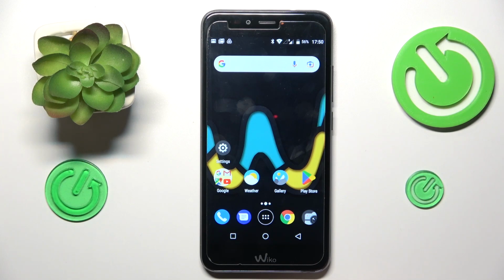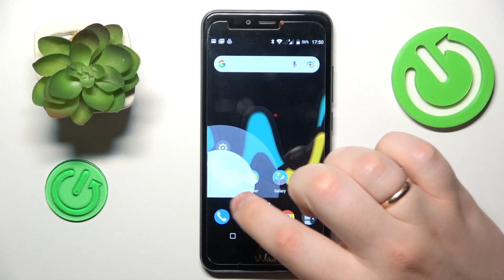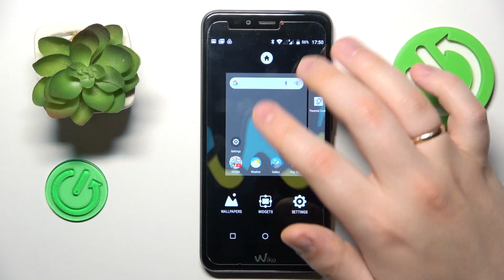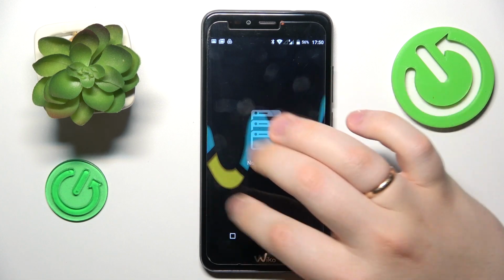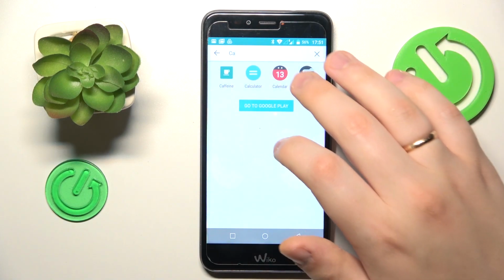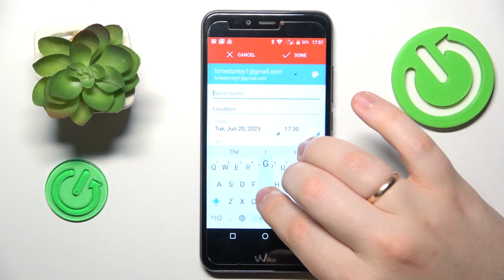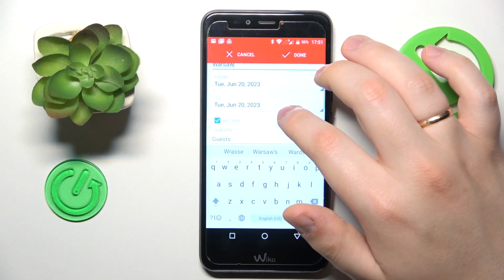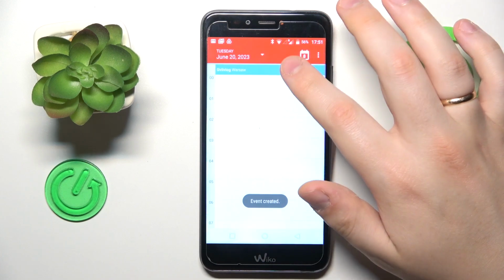How to Add an Event to Calendar on WIKO U Pulse? - Manage Calendar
In this tutorial, we will walk you through the steps of adding an event to the calendar on your WIKO U Pulse. You will learn how to efficiently manage your schedule by creating new events, setting reminders, and organizing your appointments. The calendar feature will help you stay organized and never miss an important event. You can find more WIKO U Pulse tutorials and tips on our YouTube channel.

How to manage the calendar on WIKO U Pulse?
How to add an event to the calendar on WIKO U Pulse?
How to set up calendar on WIKO U Pulse?
How to create event and add to calendar on WIKO U Pulse?